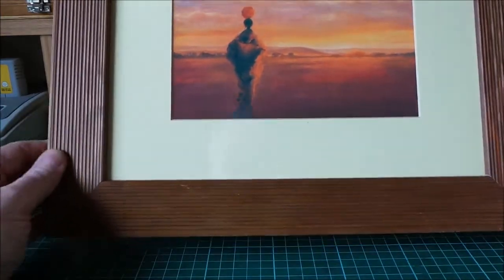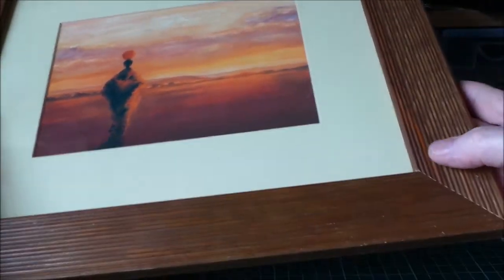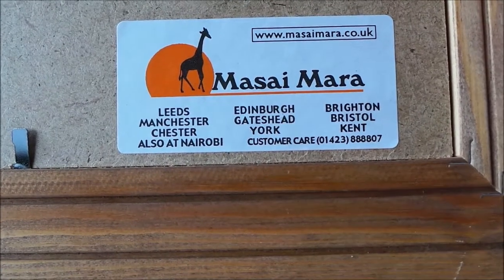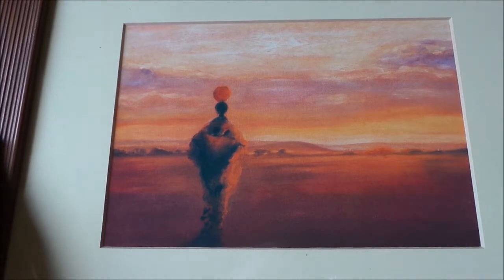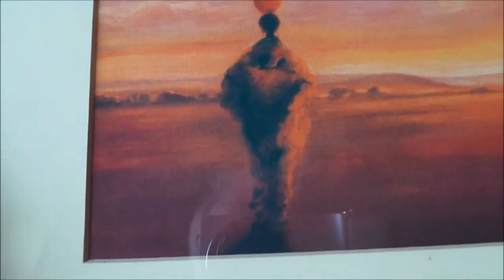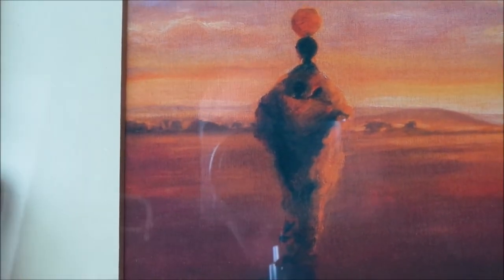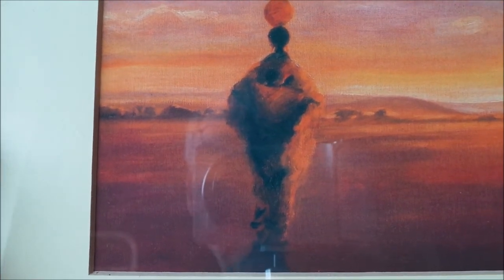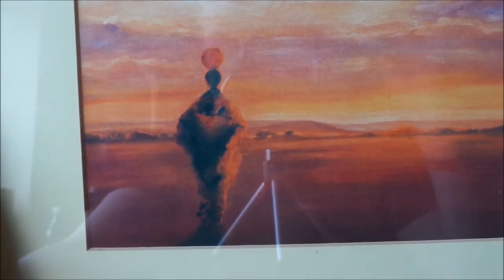What the Hell is That!!